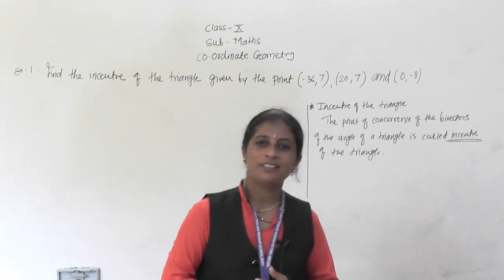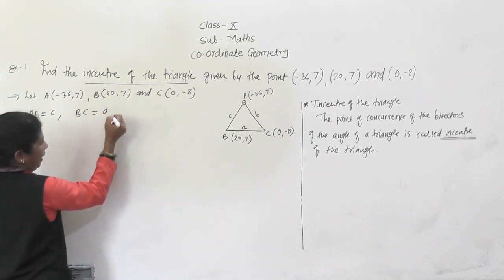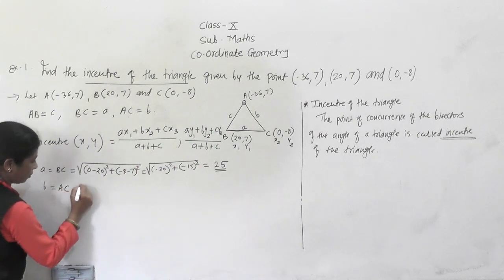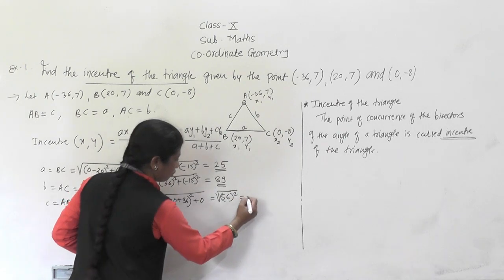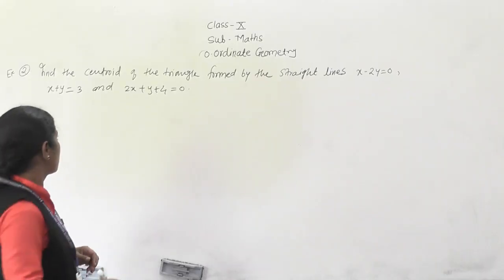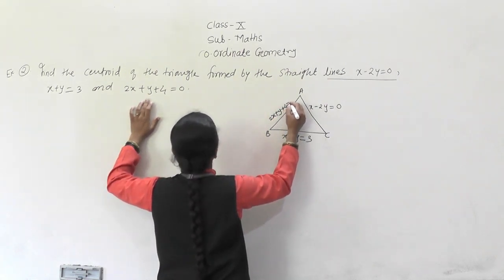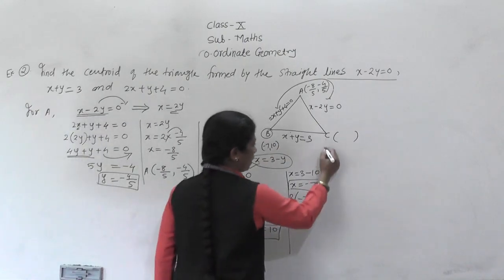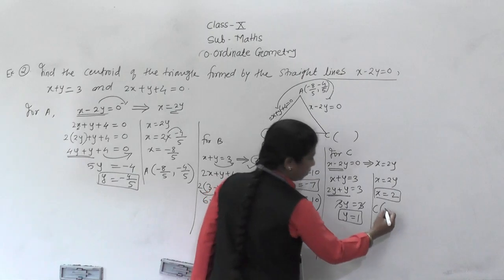CLASS - X CO-ORDINATE GEOMETRY [PART 10]